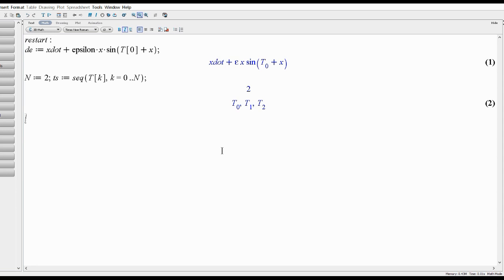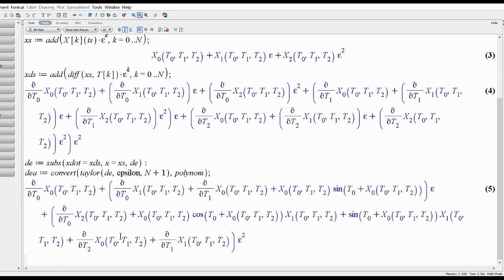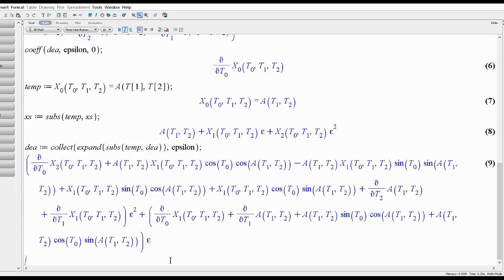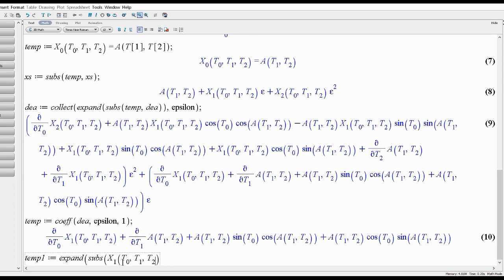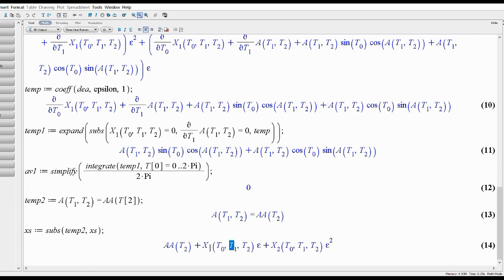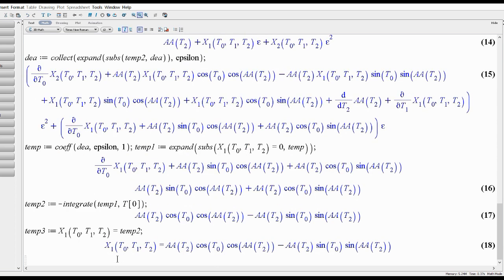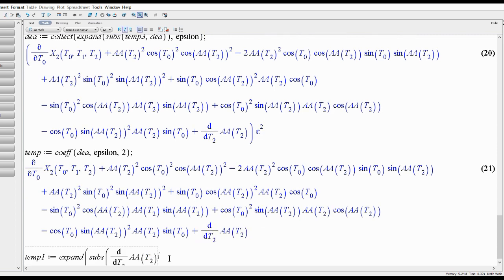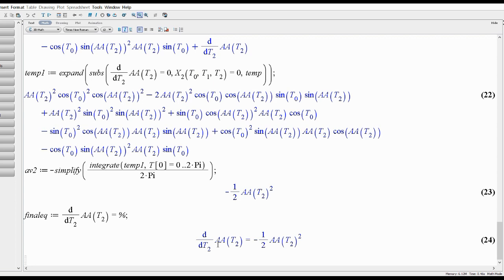Second Order MMS demo